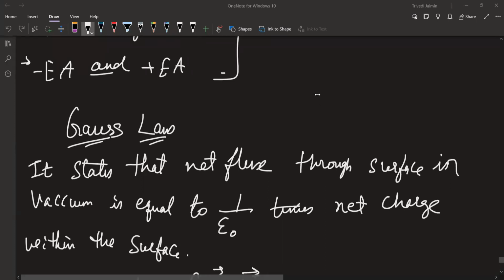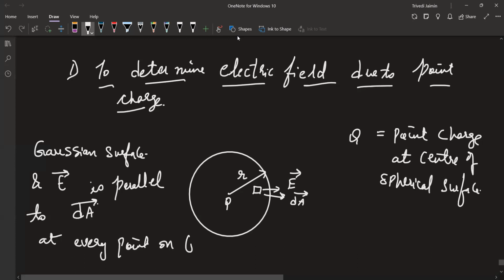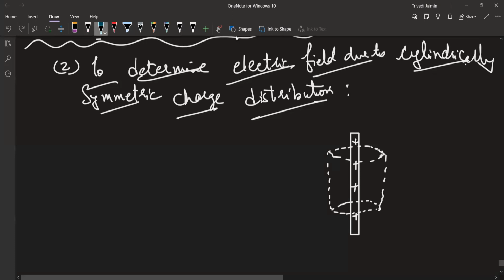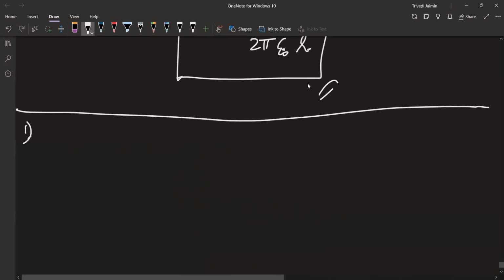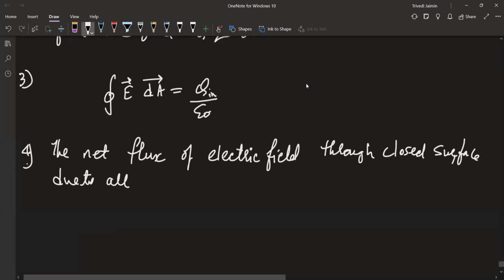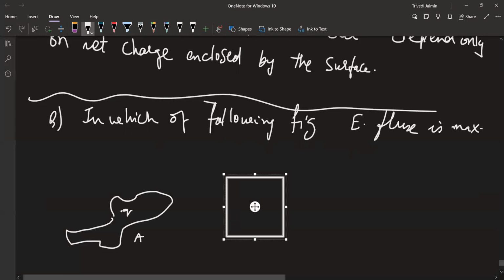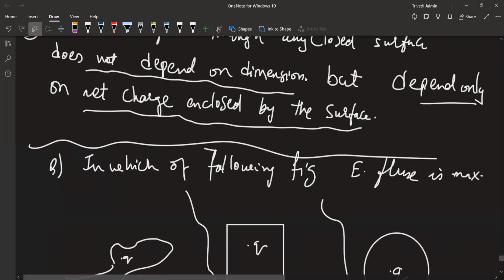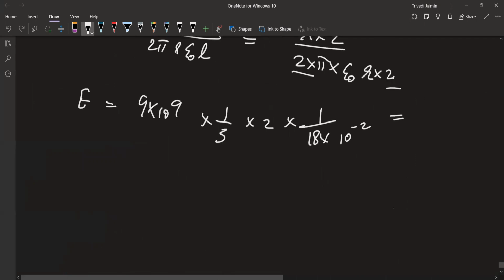Electric field and Charges L5 (18/05/2022)